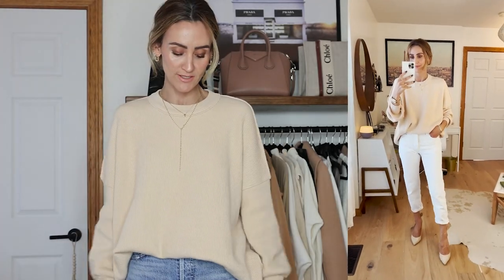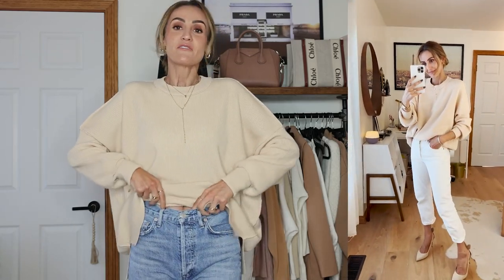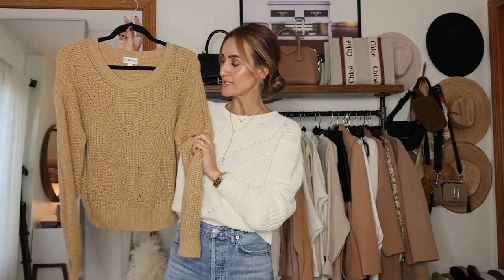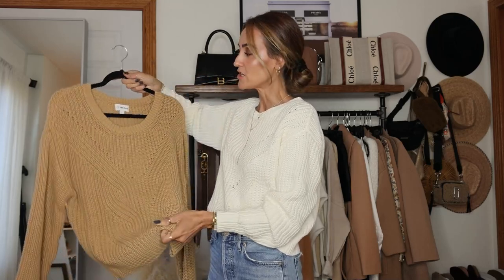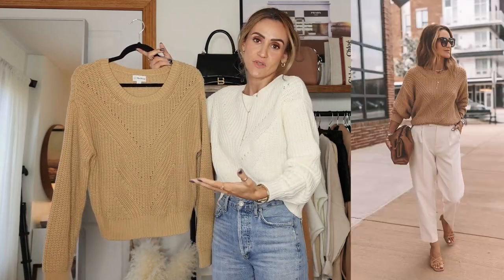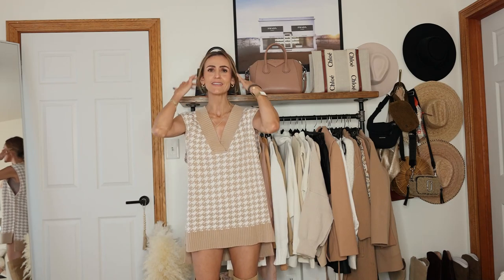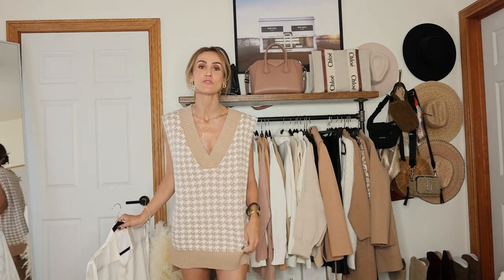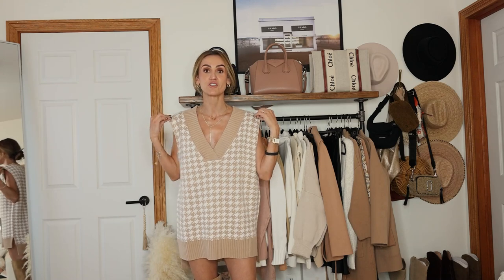Amazon Sweater Try-On Haul | AMAZON SWEATERS UNDER $50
In today's Amazon sweater try-on haul I'm going to be showing you my favorite Amazon sweaters under $50! These Amazon must haves are all neutral outfits and feature designer looks for less. If you want to learn how to look expensive on a budget, then this video is for you!

SHOPPING LINKS:

//Free People Sweater Dupe
Batwing Sleeve Crewneck Sweater
Levi's 501 Cropped Jeans

//White Cable Knit Sweater
Cable Front Cropped Sweater in White
Express High Waisted Pleated Ankle Pant

//Houndstooth Sweater Vest Tunic
Allure Shirt Dress

//White Turtle Neck Sweater
Batwing Sleeve Turtleneck Sweater
Spanx Faux Leather Leggings

//White Puff Short Sleeve Sweater
Puff Short Sleeve Sweater in White
Levi's 501 Skinny Jeans

0:00 Intro
2:05 Free People Sweater Dupe
4:06 White Cable Knit Sweater
6:33 Houndstooth Sweater Vest Tunic
8:34 White Turtle Neck Sweater
11:11 White Puff Short Sleeve Sweater
13:17 Outro

Beijos,
-K